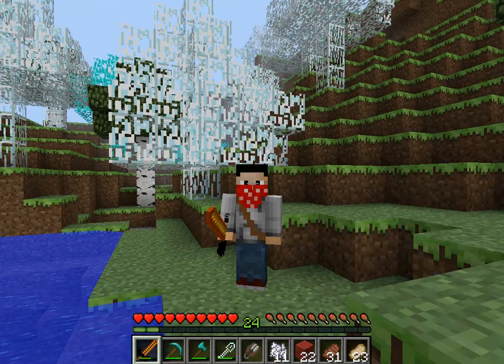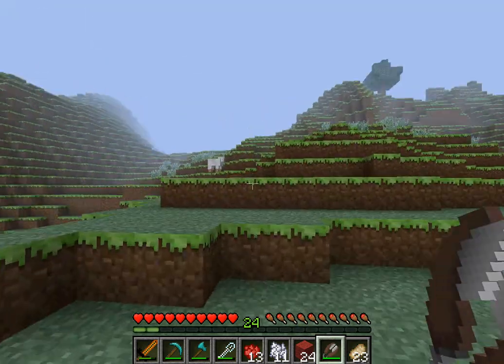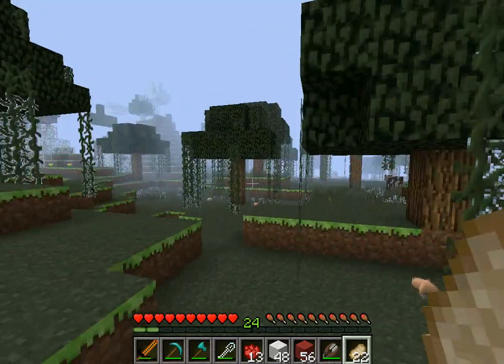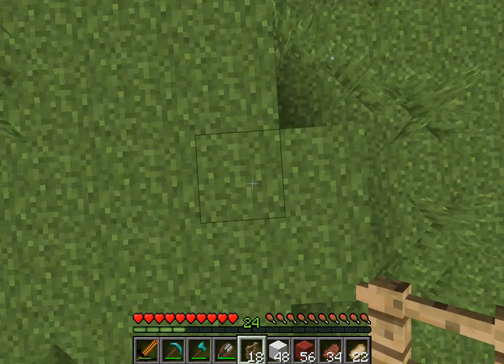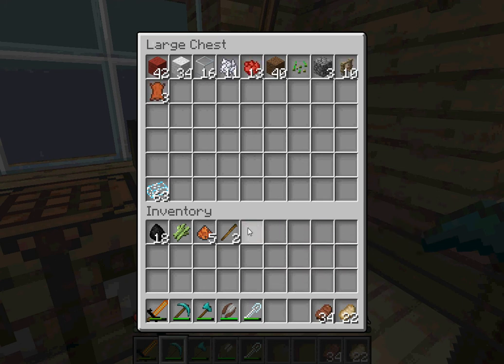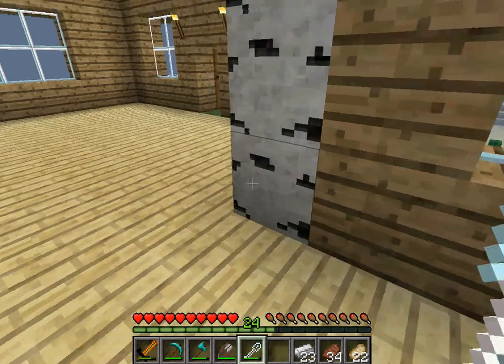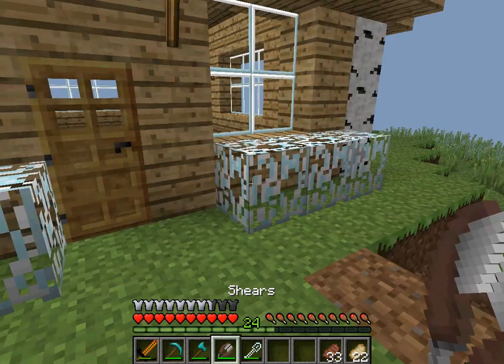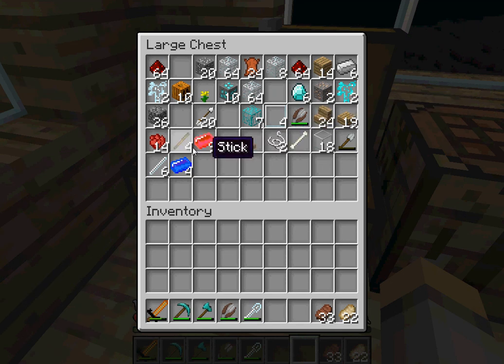Minecraft: Modded Survival - EP3 Making a Flag + House Improvements!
The third part of Modded Survival!
We make a flag and some improvements to our house!